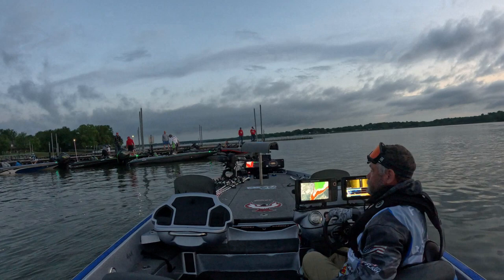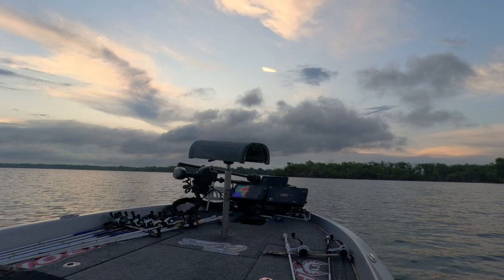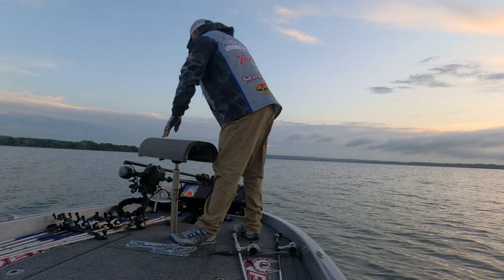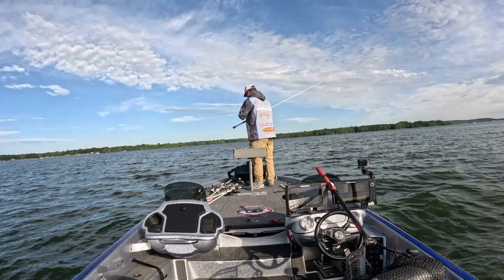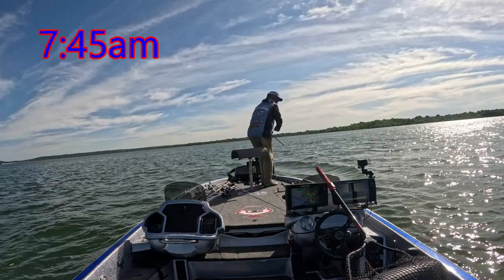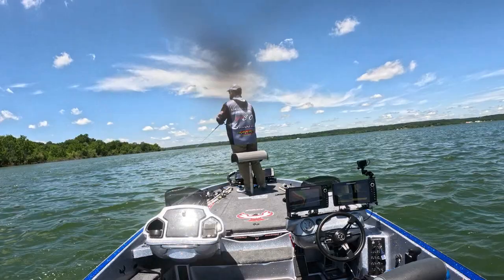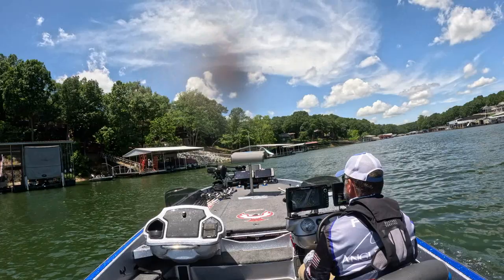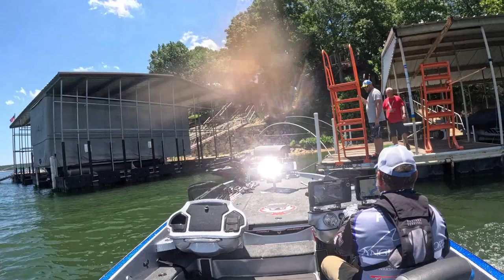2023 Solo Pro Bass Tournament Series Stop 3vGrand Lake of the Cherokees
This is a short video of my day during the 2023 Mo Solo Pro Tournament Series on Grand Lake.